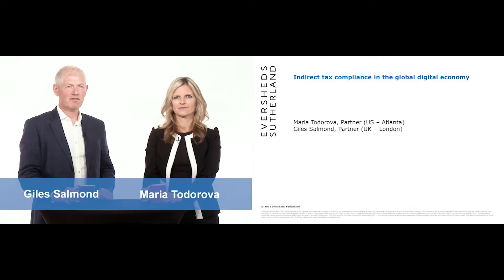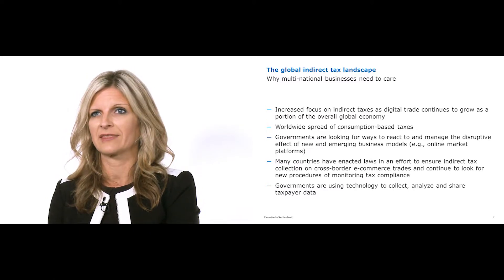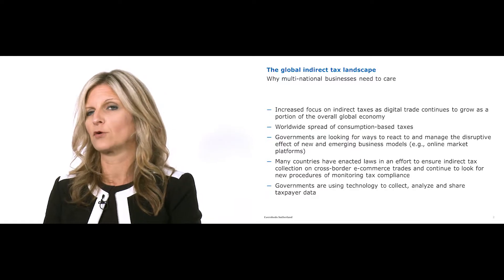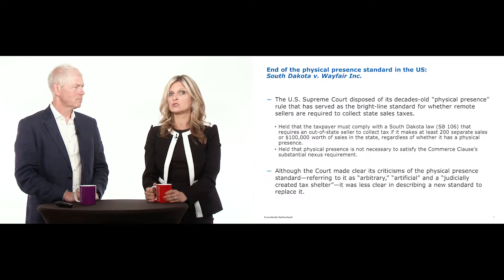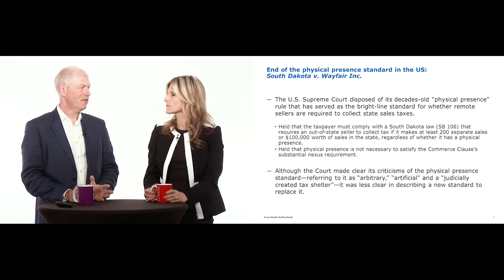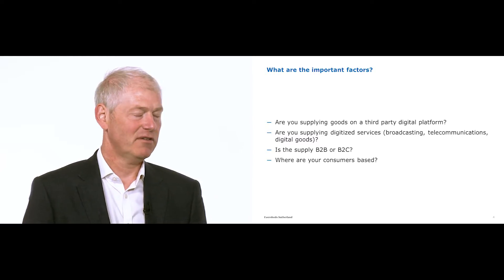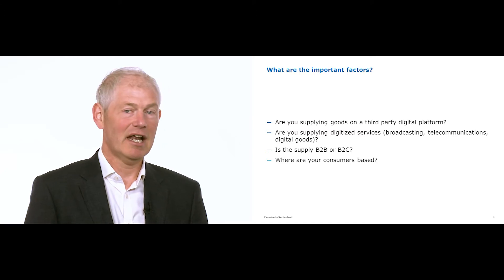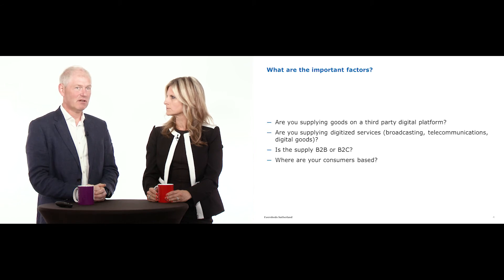Videocast: Indirect tax compliance in the global digital economy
Consumption-based taxes are spreading worldwide, and multinational businesses need to be aware of the global indirect tax landscape. Governments are looking for ways to react to and manage the disruptive effect of new and emerging business models, and they are using technology to collect, analyze and share taxpayer data.

In this Bottom Line videocast, Eversheds Sutherland (US) Partner Maria Todorova and Eversheds Sutherland (International) Partner Giles Salmond discuss:

why taxpayers need to be aware of the global indirect tax landscape
impact of the Wayfair decision on indirect taxes
why indirect taxes are important if you supply digitized services